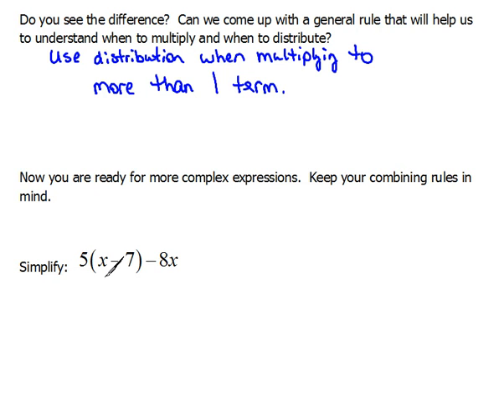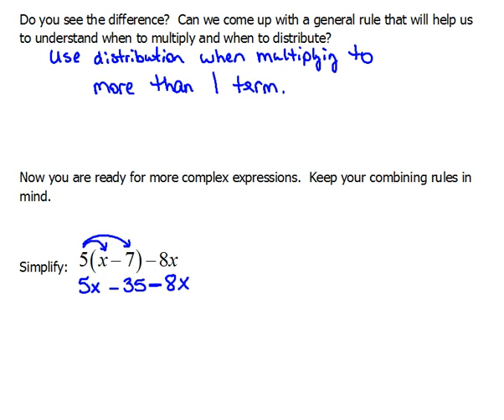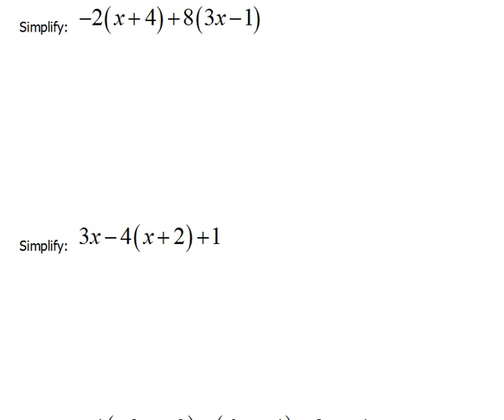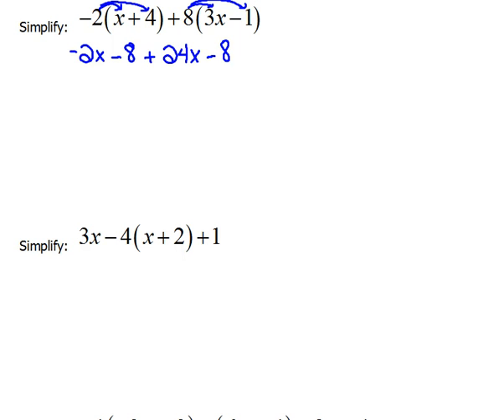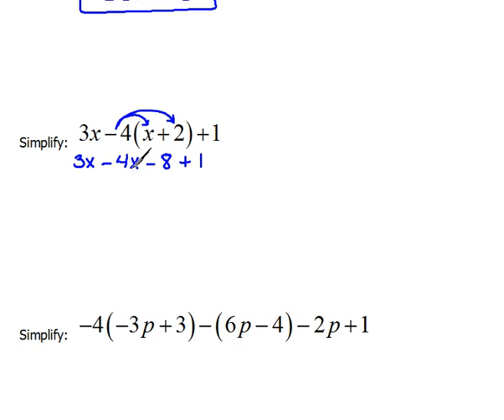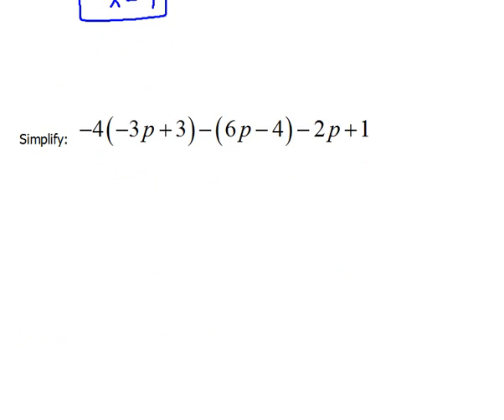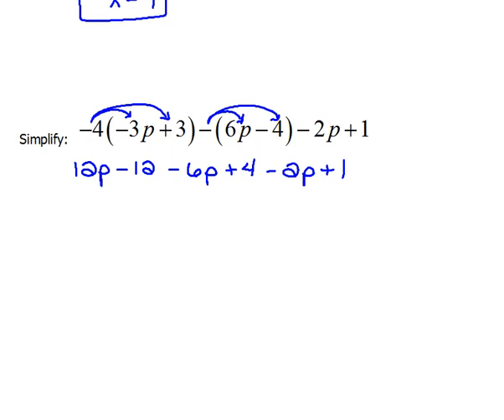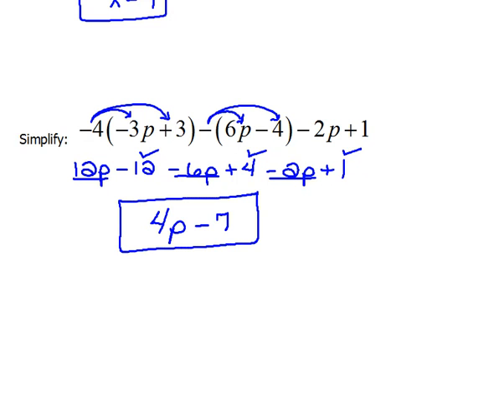Simplifying Expressions 1.8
Examples of simplifying algebraic expressions.